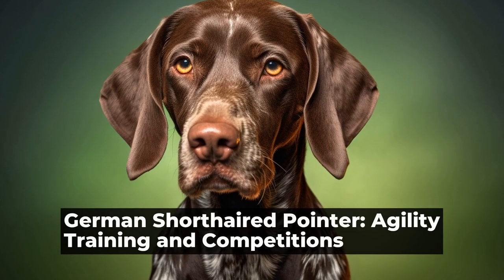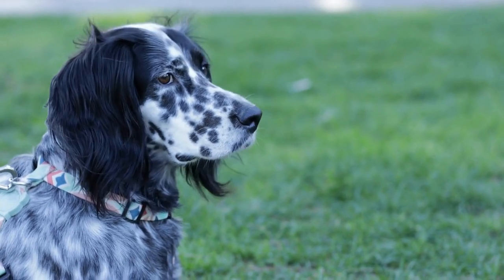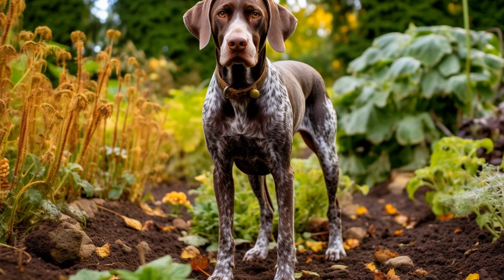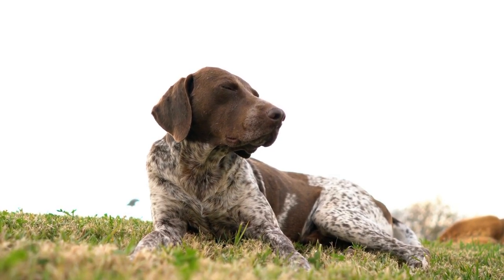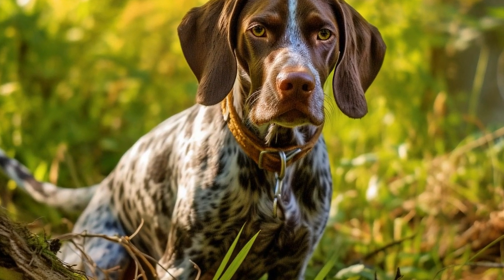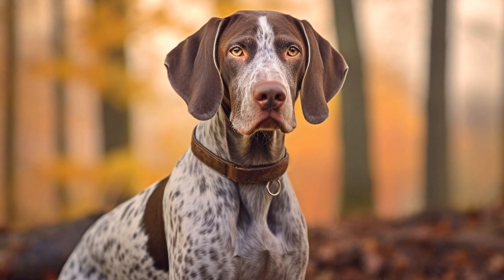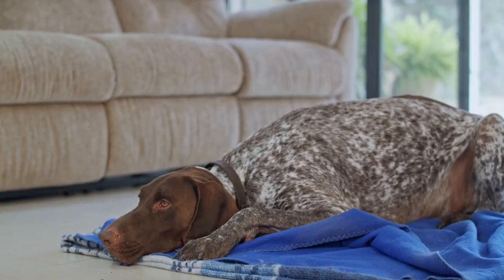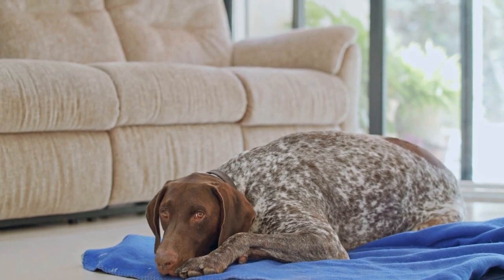German Shorthaired Pointer Agility Training and Competitions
The German Shorthaired Pointer (GSP) is a versatile and athletic dog breed that excels in various dog sports, including agility  Agility training and competitions not only provide physical exercise for the GSP but also stimulate their mental capabilities  In this article, we will explore the benefits of agility training for German Shorthaired Pointers and discuss how to get started in this thrilling sport

Agility training is essentially a timed obstacle course that tests a dog's agility, speed, and obedience  It involves a wide range of obstacles such as jumps, tunnels, A-frames, seesaws, and weave poles
00:00 German Shorthaired Pointer: Agility Training and Competitions